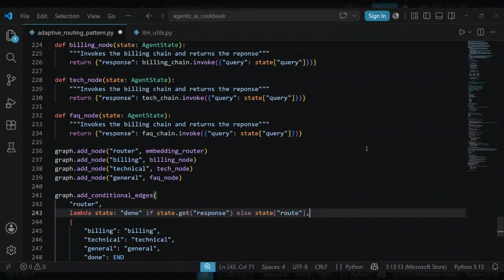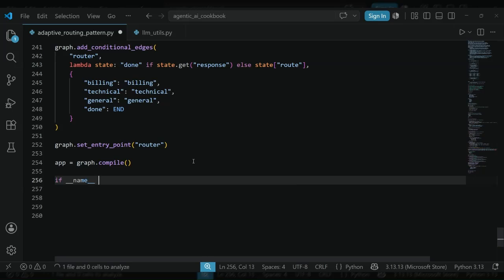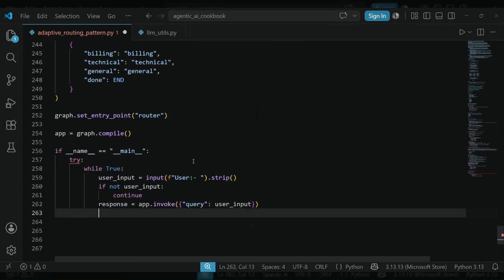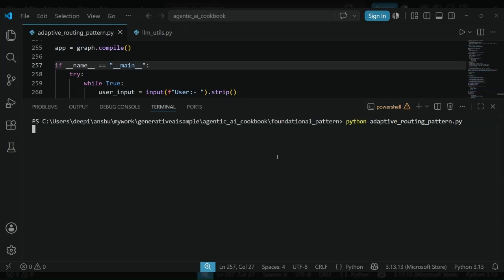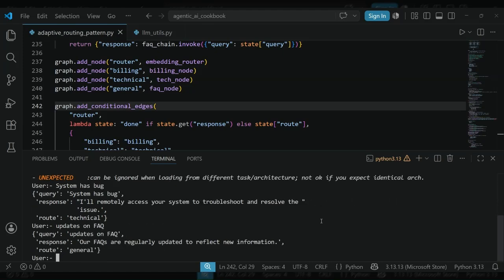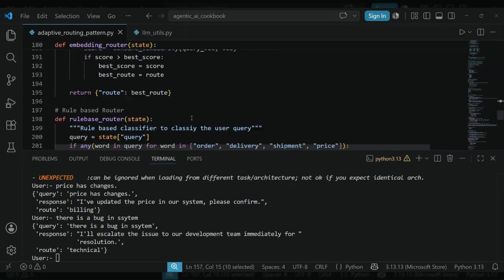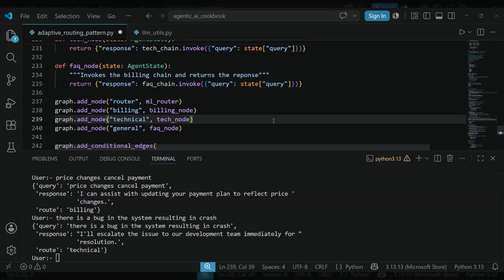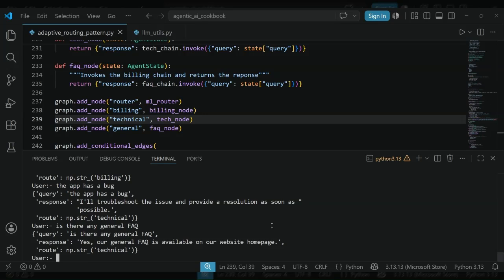Adaptive Dynamic Routing- Customer Support Agent Part 4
Agenti AI CookBook -  Adaptive Routing Pattern
Adaptive Routing Pattern -  Customer Support Agent
Design Patterns and Architectures for AI Applications